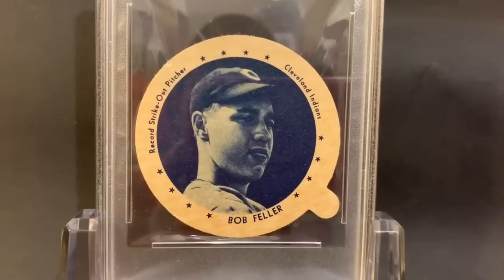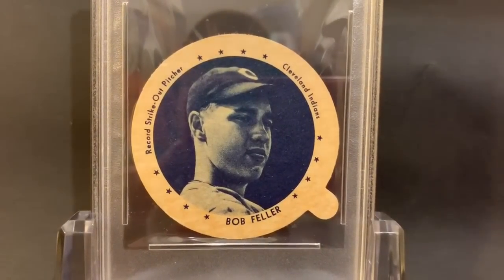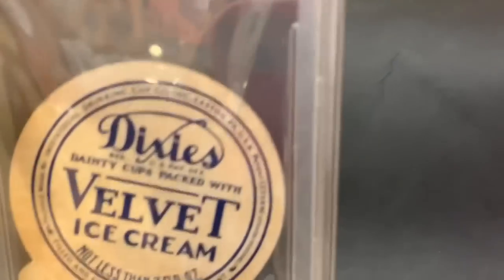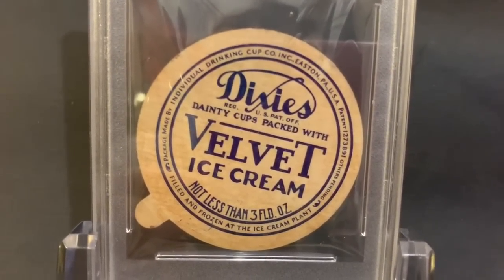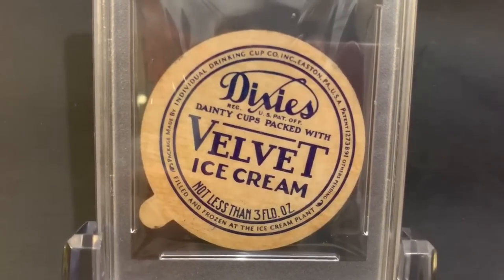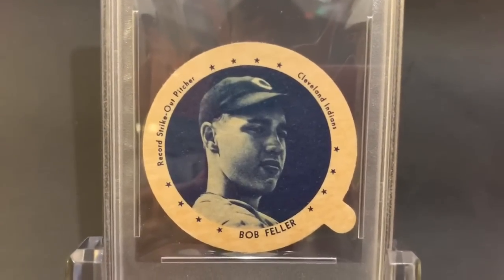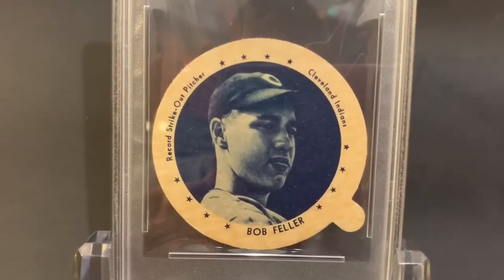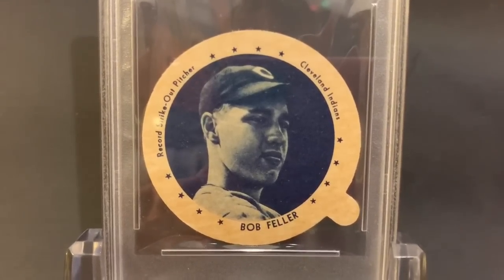Incredible 1938 Dixie Lids Bob Feller